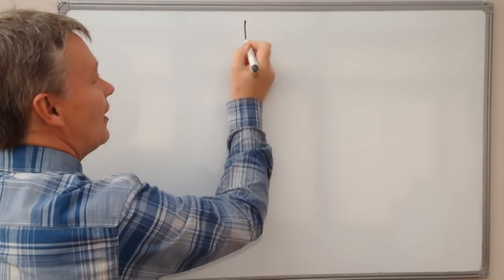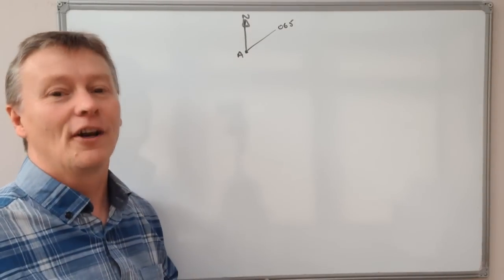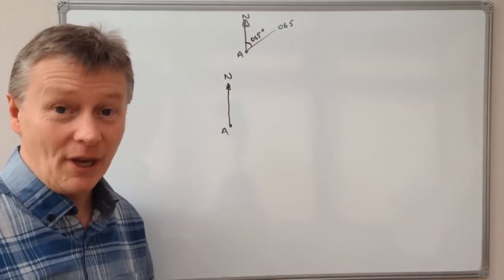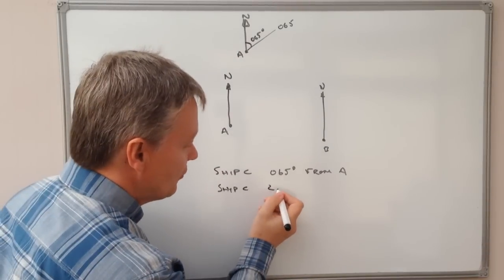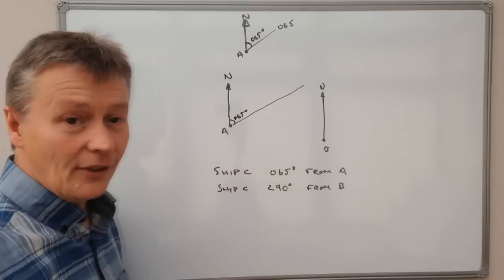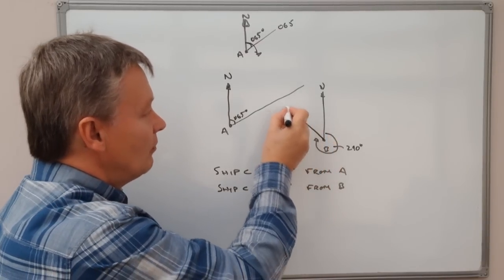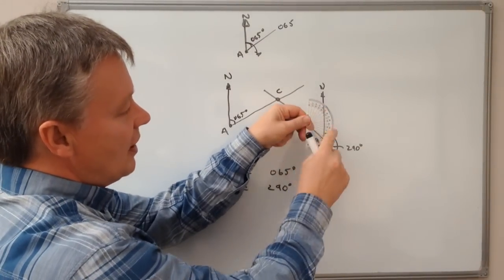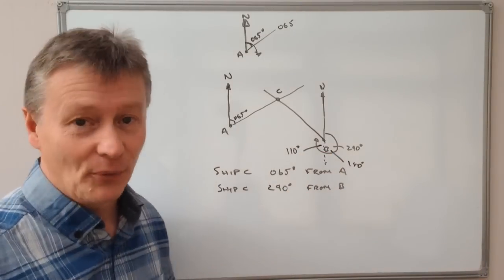How to work with bearings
This video deals with bearings and is generally a grade C GCSE question:

'Ship C is on a bearing of 65 degrees from Ship A and 290 degrees from Ship B. Complete the diagram to show the position of Ship C.'